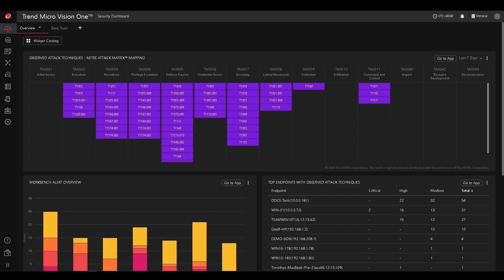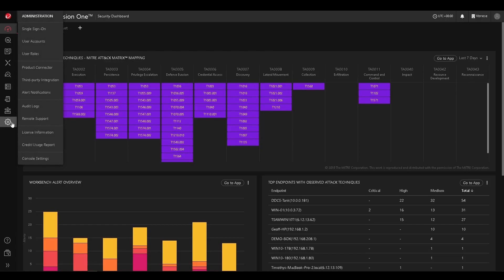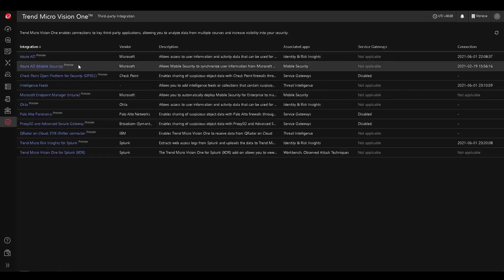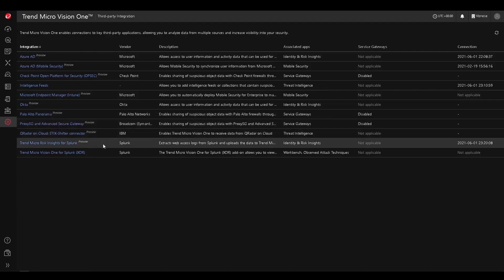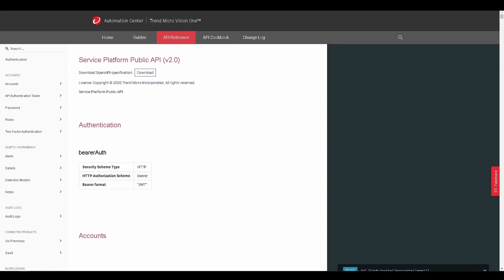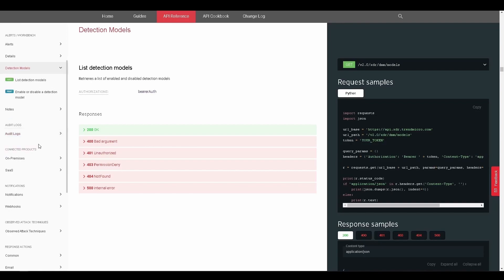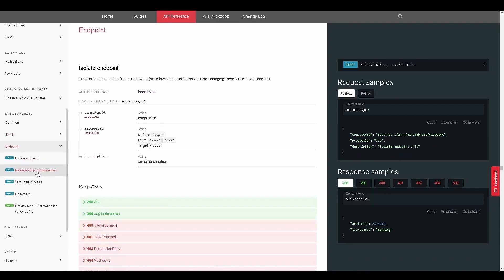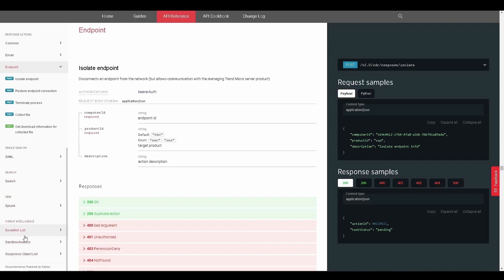How To Connect Third-Party Applications | Trend Micro Vision One™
Learn more about the third-party integrations and APIs available within Trend Micro Vision One™. These connections allow securty teams to leverage Trend Micro's XDR capabilities and analyze data from multiple sources and increase visibility into their entire environment.

To find out more about our products and services visit us